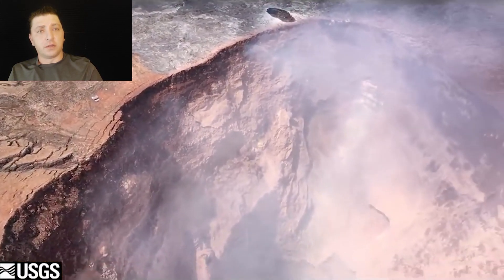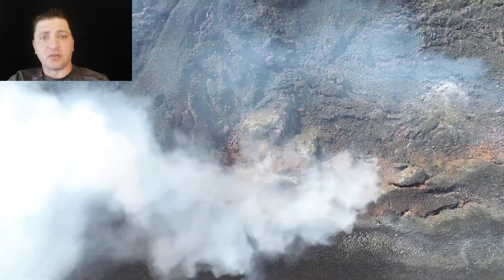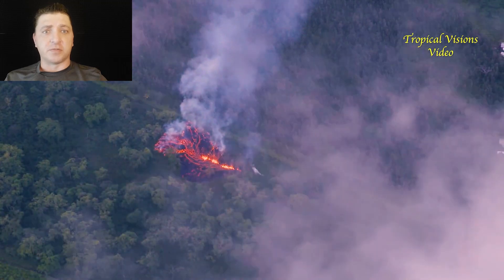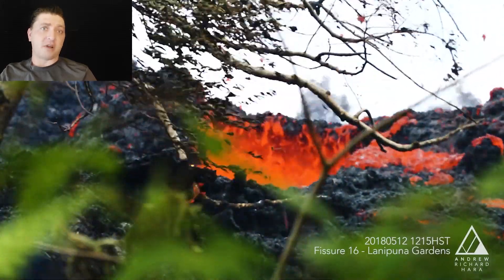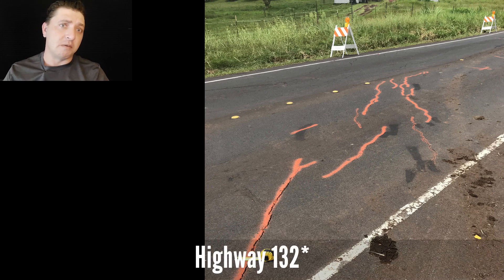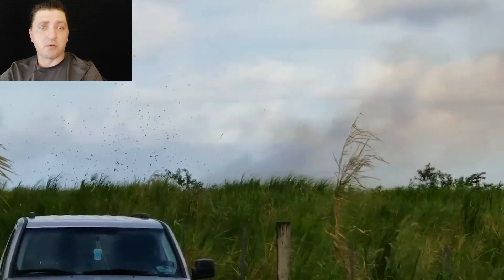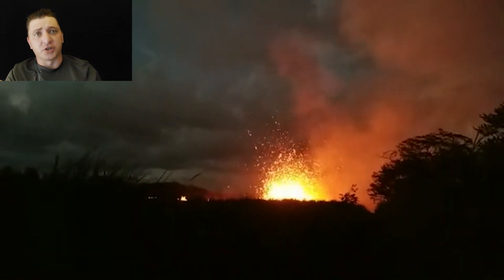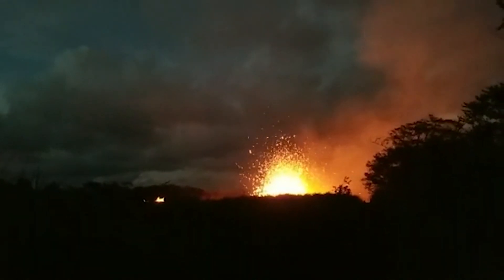Drones On - May 11th, 12th, and 13th, 2018 Kilauea Eruption - Fissure Labels Get Confusing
Combined footage of the 2018 Kilauea Eruption, May 11th, 12th and 13th.  After days of paused activity, Fissure 16 emerges near Lanipuna Gardens. Confusion around the designation of Fissures 17 and 18 shows the limitations of the fissure labeling during the eruption.

The purpose of this series is to give a little more understanding of what it was like for a volcano to erupt in the middle of a community in which you call home. Footage in this episode courtesy of USGS, Mick Kalber, Andrew Hara, Byron Matthews, and Ikaika Marzo.